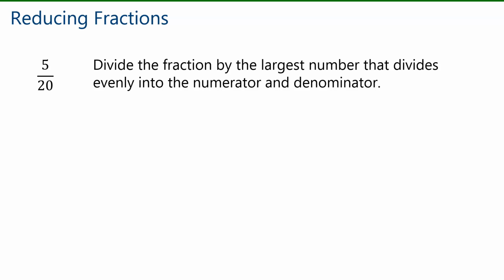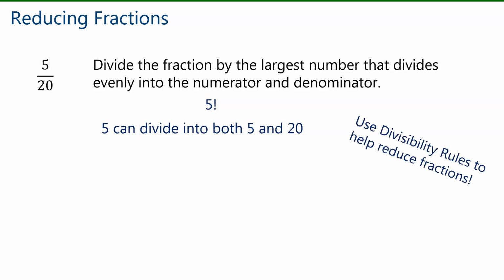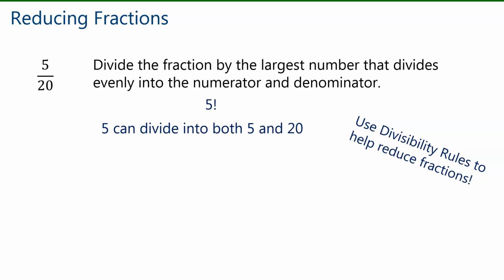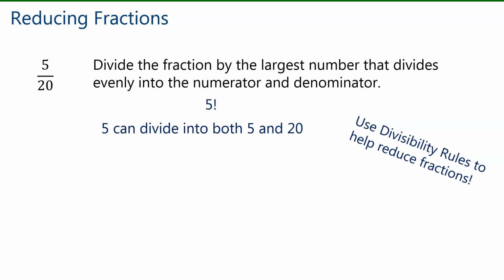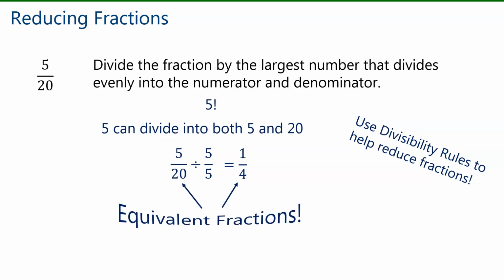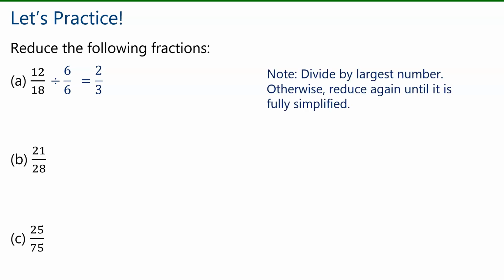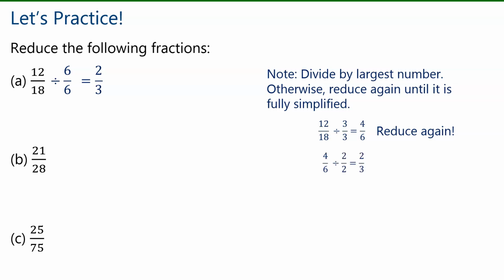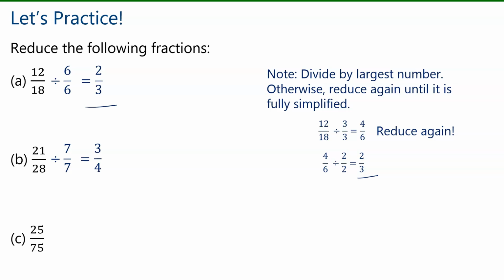Grade 7 Math — U3S1L1V3 — Fractions To Decimals